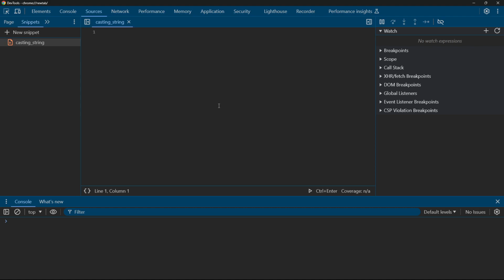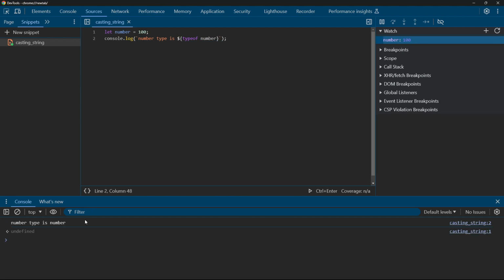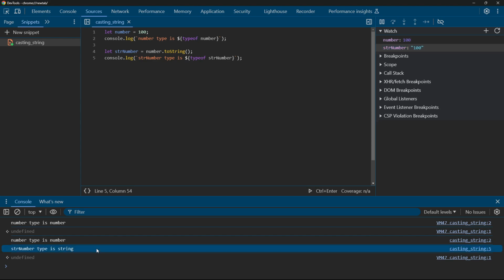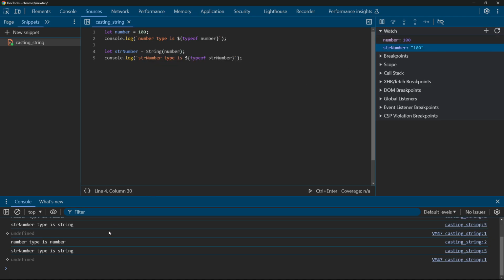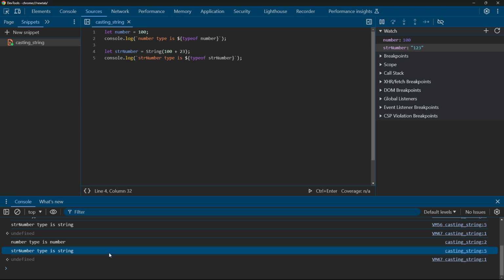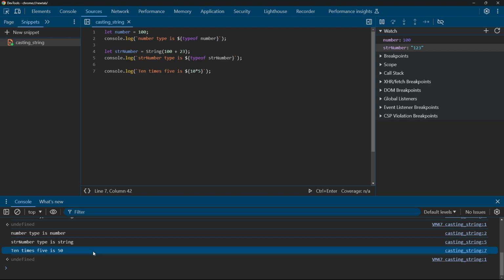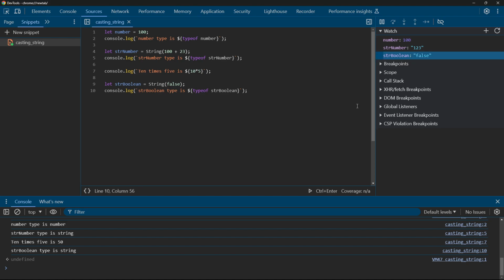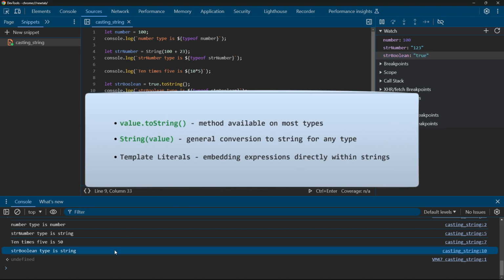JavaScript For Beginners #12 | Type Casting String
00:00 - What is type casting
00:32 - toString() method
01:17 - String() constructor
01:56 - Template literals
02:26 - Convert boolean to string
02:56 - Summary

Dive into the world of **javascript tutorial** **for beginners**! This coding tutorial will show you the basics of **coding** and **string type casting**. Learn **javascript for beginners** with these easy to follow **javascript tutorials**.